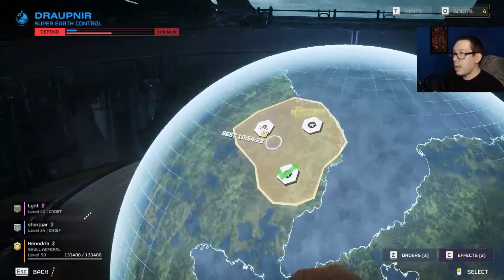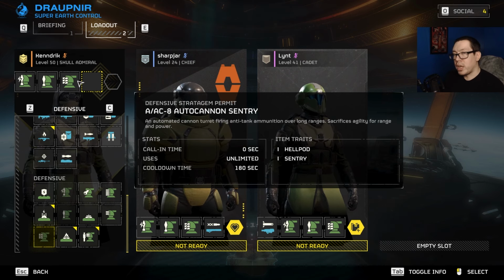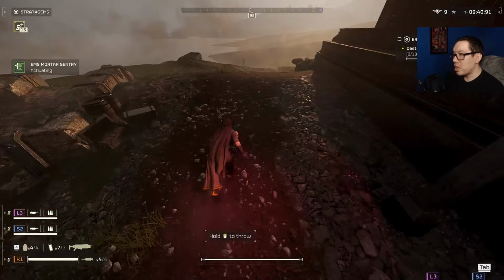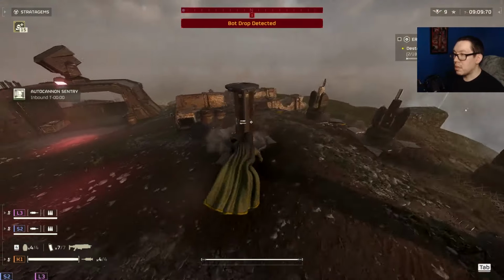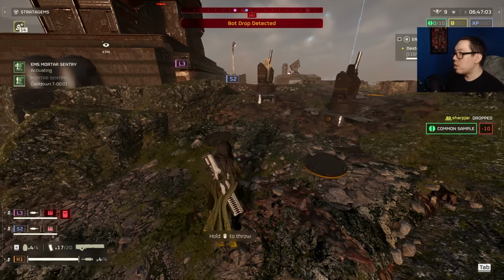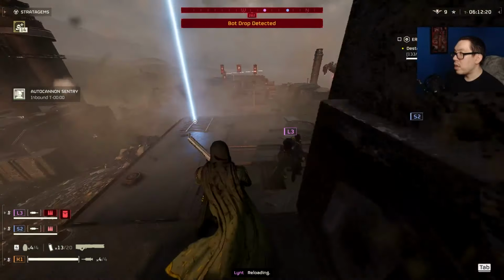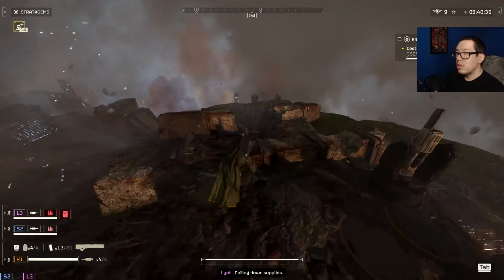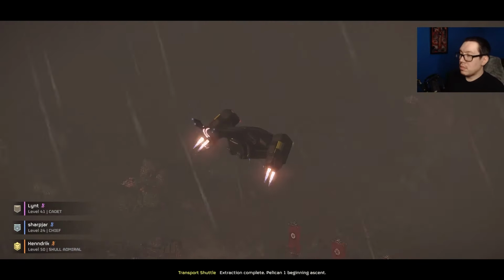Helldivers 2 Best XP + Medal Farm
This is easily the best mission you can spam in order to gain the most Money/XP/Medals in the shortest amount of time.